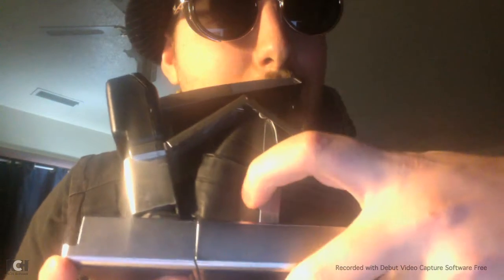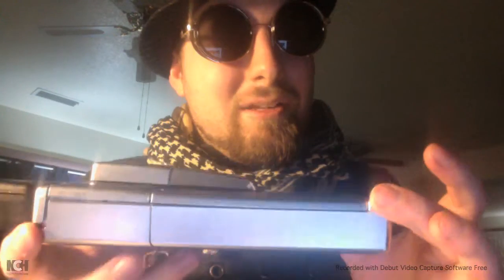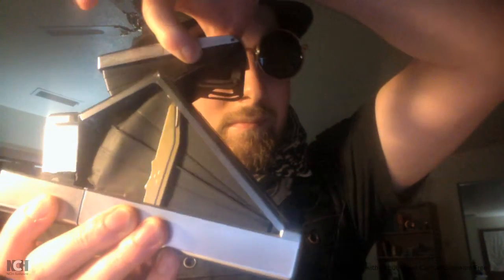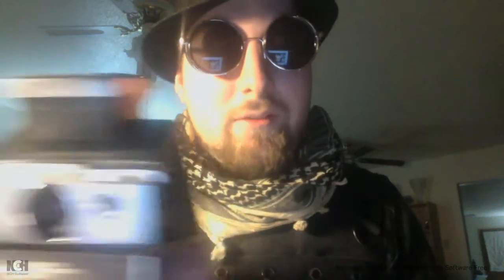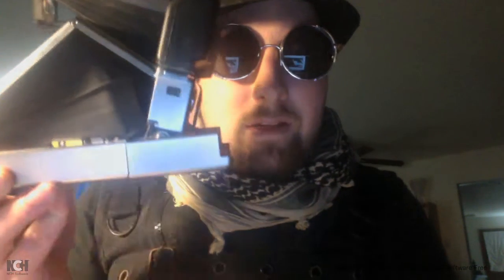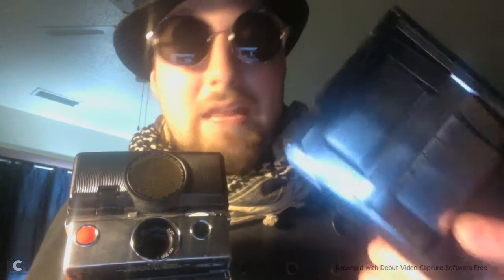SX 70 Overview